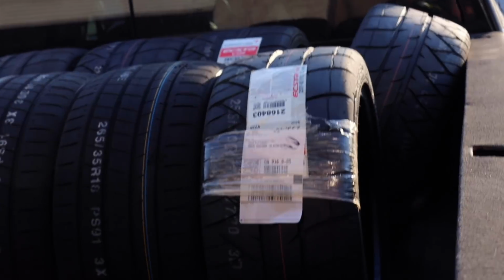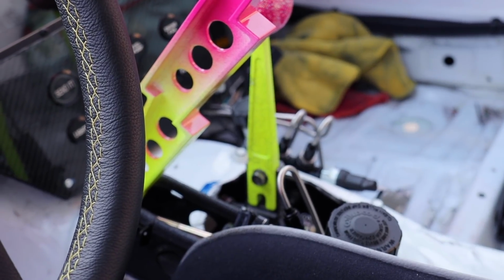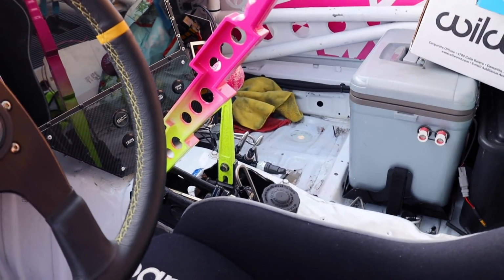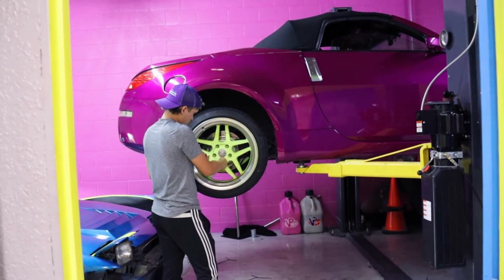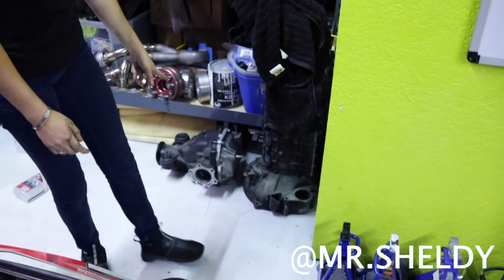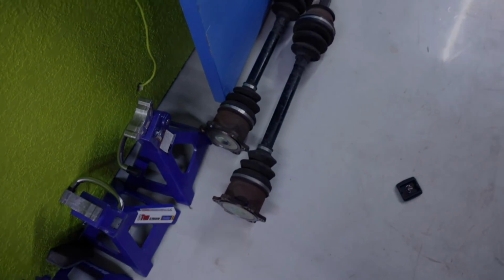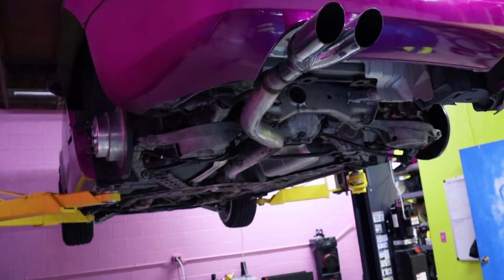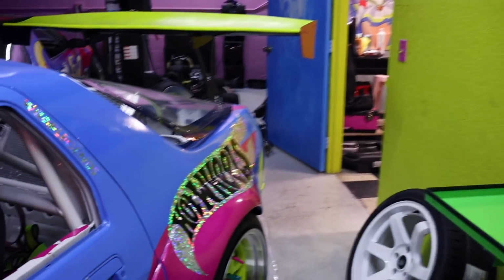BROKE MY 350Z AXLES DRIFTING *sad face*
Well.. more cars, more problems.. luckily this one was only the axles! Learn from my mistakes and make sure you rock OE axles on your 350z. Shout out to Sheldon for the welded dif, would rather be prepared for the worst. Hoping my parts get in so I can finish making this Vert into a tire shredding machine.
MY TIRES // @KumhoTireUSA
MY STREETWEAR // @HouseofPRIX
MY SOCIAL // @ColleteDavis